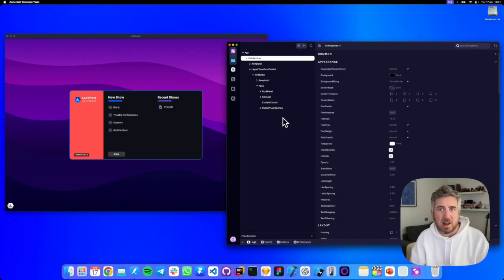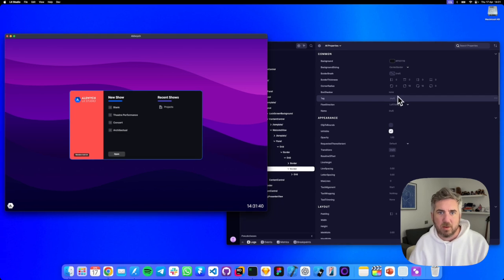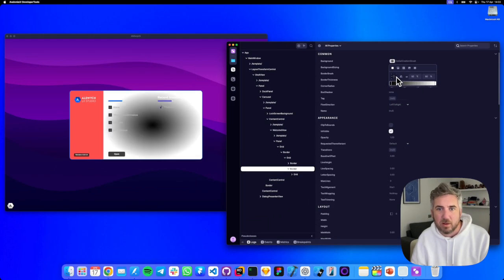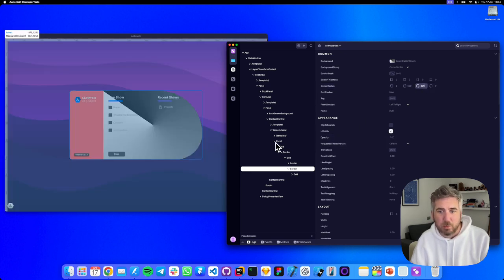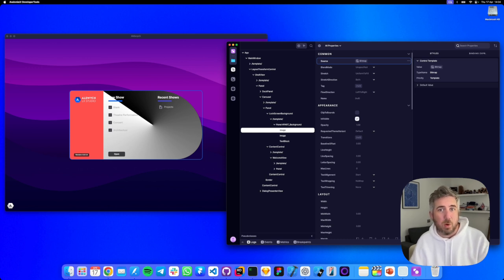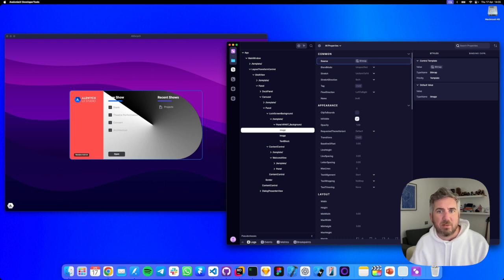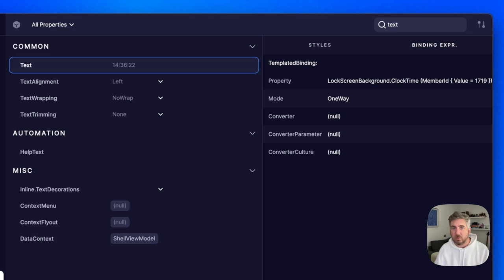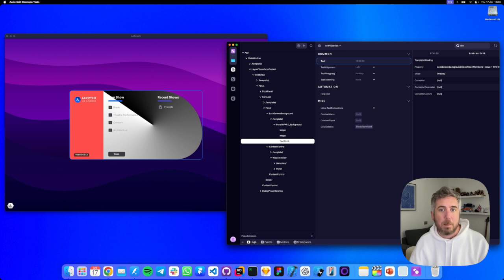Exploring Properties and Styles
Dig into any control’s properties, styles, and data bindings at runtime with Avalonia Dev Tools. In this video, you’ll learn how to view and edit properties live, trace value sources, and diagnose binding issues without touching your code.

🚀 Pro tips to try:
▶︎ Use the property filter to quickly find what you need
▶︎ Edit values live with colour pickers, sliders, and inline editors
▶︎ Check the Styles and Values tab to see which style or local value is actually winning
▶︎ Use the Binding tab to diagnose broken or invalid data bindings

💡 About Avalonia Dev Tools:
Avalonia Dev Tools are part of Accelerate, designed to help you inspect, debug, and fine-tune your Avalonia application in real time. From runtime property editing to 3D visualisation and performance tracking, it has everything you need to work faster and smarter.

🎯 How to get the new Dev Tools?
Dev Tools are available as part of Avalonia Accelerate, a paid offering that supports the continued development of the Avalonia platform.